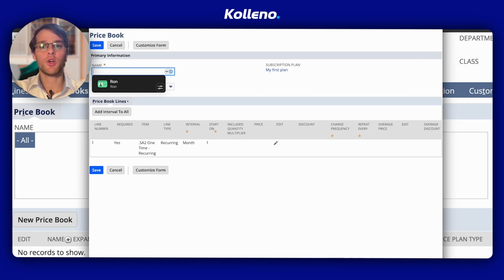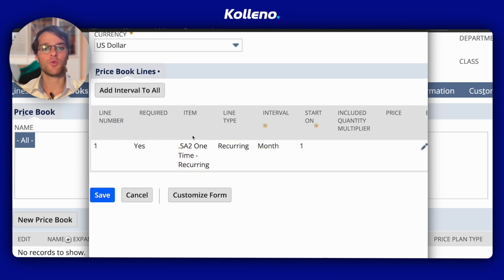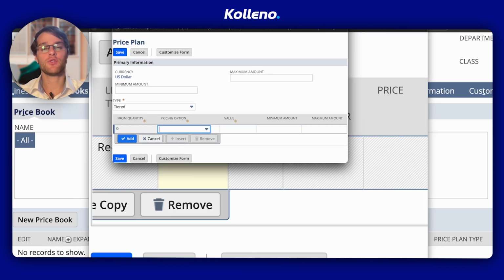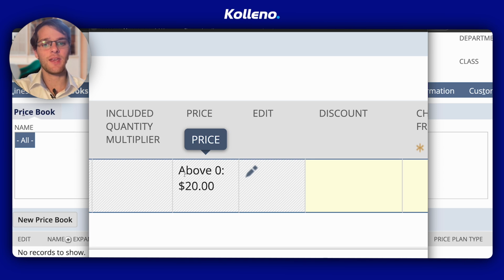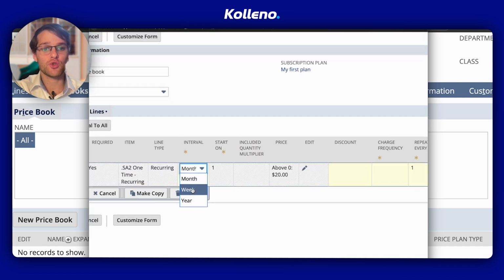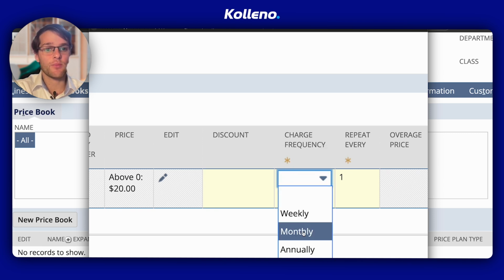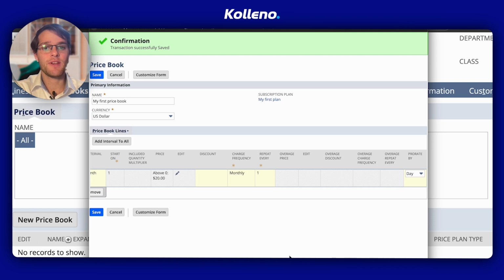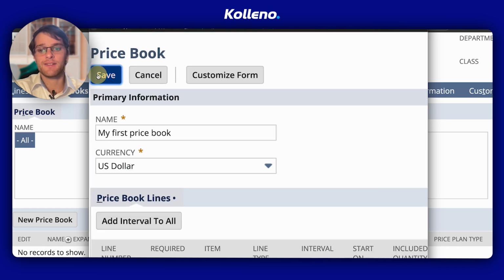NetSuite Tutorial | How to Create a Price Book in SuiteBilling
Ron from Kolleno walks you through the process of creating a price book for subscription plans in NetSuite. Learn how to set up pricing plans, billing frequencies, discounts, and charge frequencies for each item in your subscription plan.

Topics covered:
Navigating to the Price Books sub-tab
Creating and editing price plans for subscription items
Setting billing frequency, discounts, and charge frequency
Configuring pro rate options for subscription charges